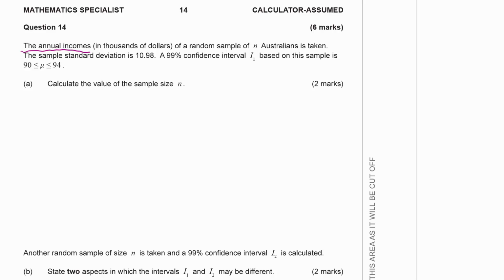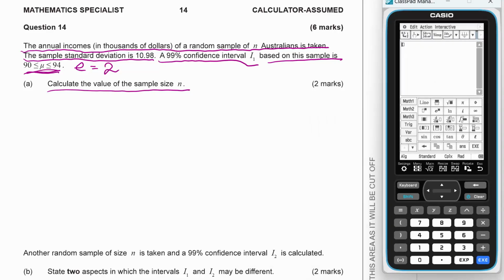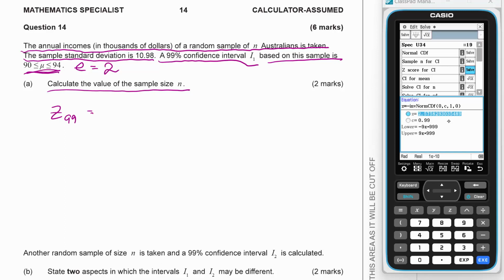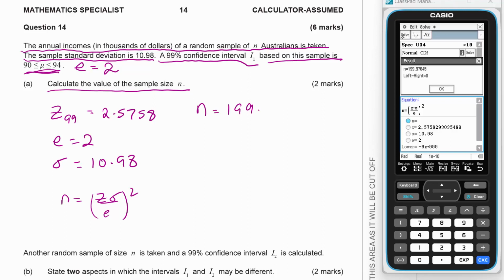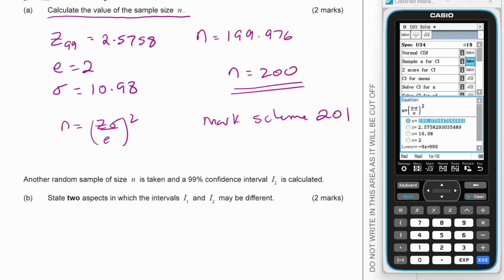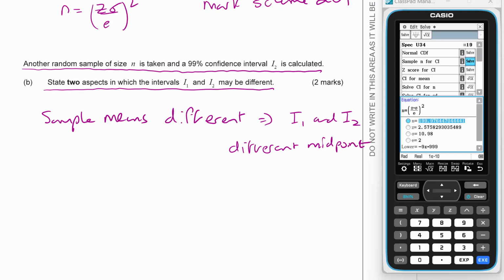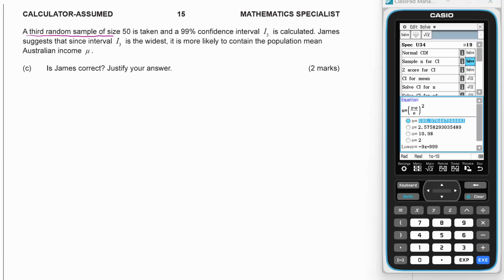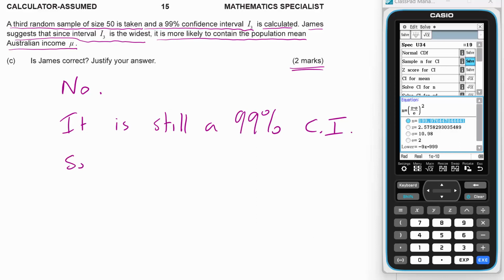WACE MAS 2022 Q14